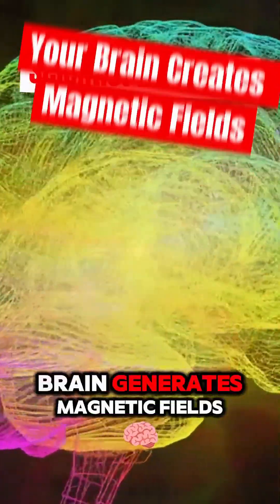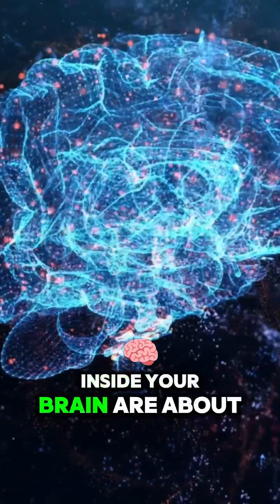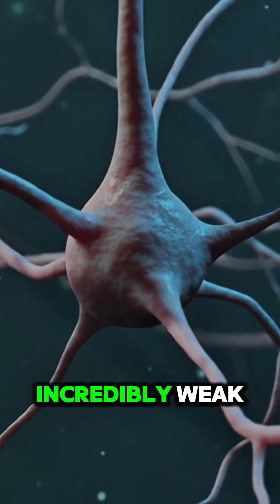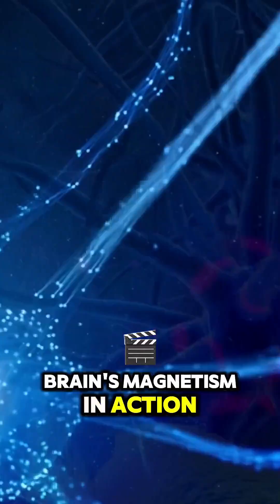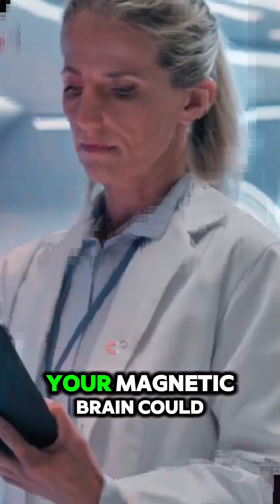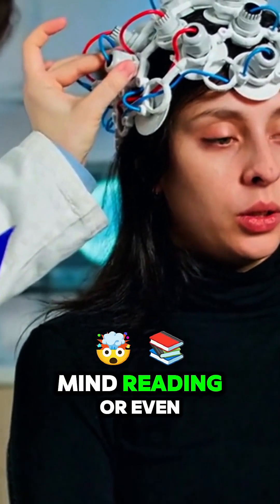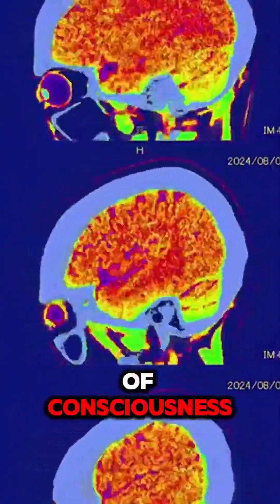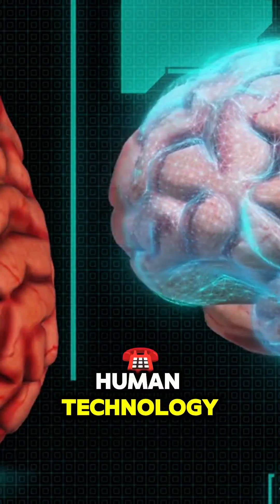Your Brain Creates Magnetic Fields – And It’s Wilder Than You Think!"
🧲 Did you know your brain creates magnetic fields every time you think?
Yes—it’s not just electrical. Your neurons fire tiny impulses that generate weak, yet detectable magnetic fields. Using powerful tools like MEG (Magnetoencephalography), scientists can now map your thoughts, predict seizures, and even decode intentions for brain-computer interfaces.

In this video, we explore how your brain’s magnetic field works, why it matters, and what it could mean for the future of neuroscience and mind-controlled technology. 🧬🧠

🔍 Topics covered:

How neurons generate magnetic fields

What MEG scanners actually detect

Brain-computer interface breakthroughs

Future tech: telepathy and magnetic mind reading?

👇 Leave a comment: What do YOU think we’ll be able to do with brain magnetism in 10 years?